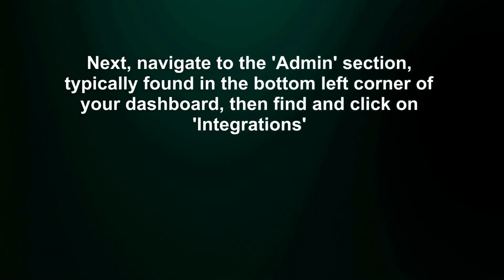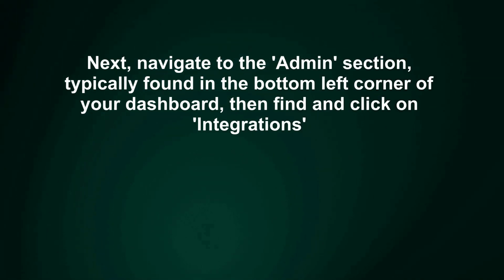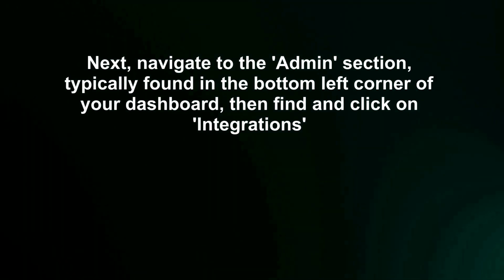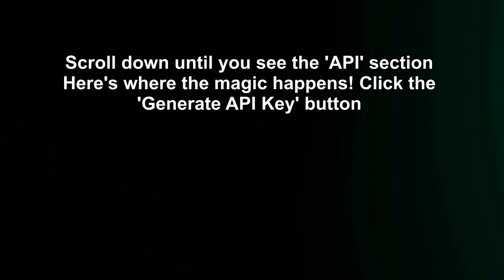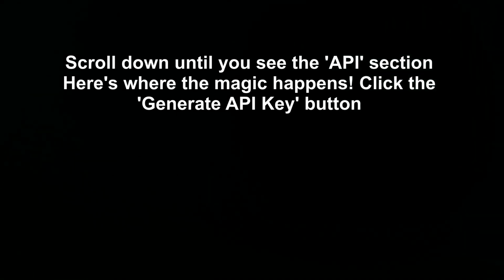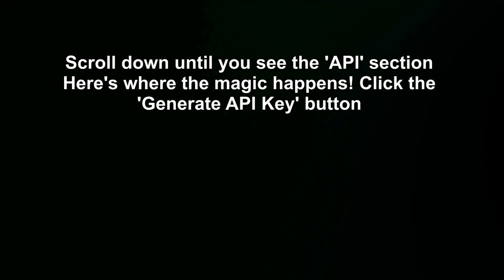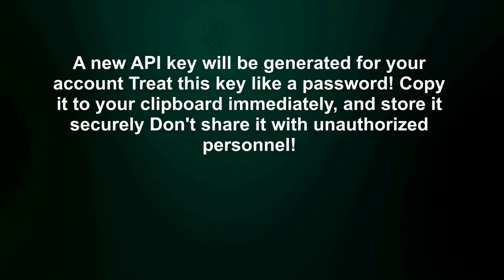How to Get The Follow Up Boss Api - GUIDE!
How to Get The Follow Up Boss Api explains how to access and utilize the Follow Up Boss API, enabling custom integrations, automating workflows, and building personalized solutions to extend the CRM's functionality and enhance business processes.

00:00 Intro
00:07 Admin Access
00:14 Integrations
00:21 Generate API Key
00:27 API Key Security
00:34 API Documentation
00:42 API Usage Examples